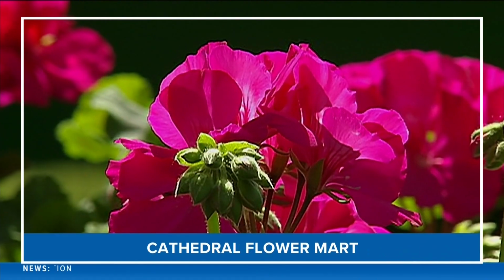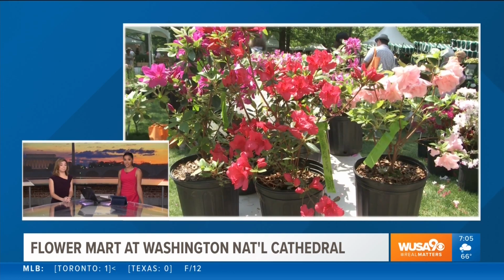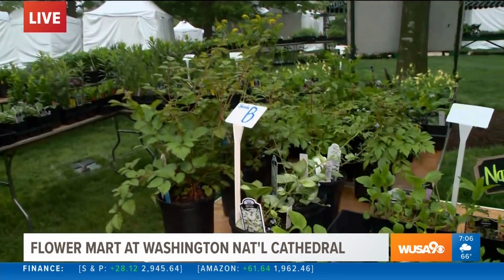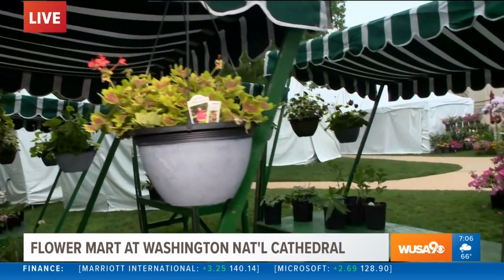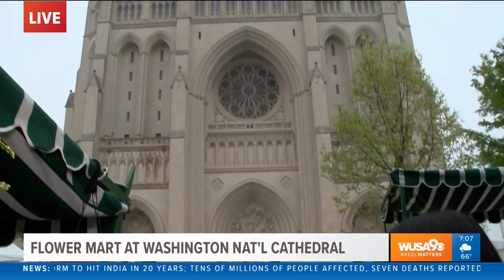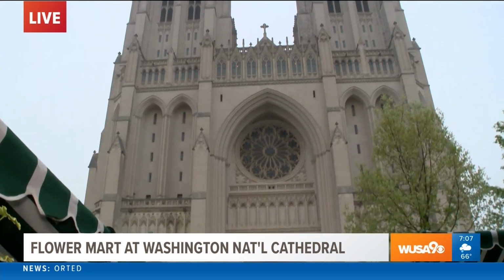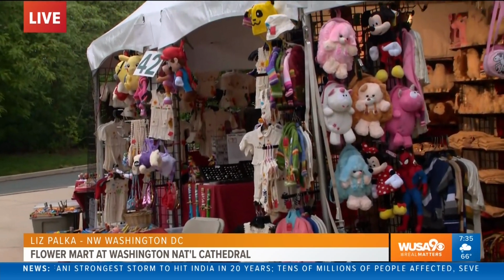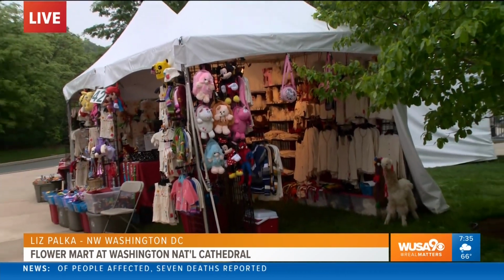Flower Mart 2019 WUSA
Morning news segment highlighting Flower Mart 2019 at Washington National Cathedral. Broadcast May 4, 2019 7am and 8 am